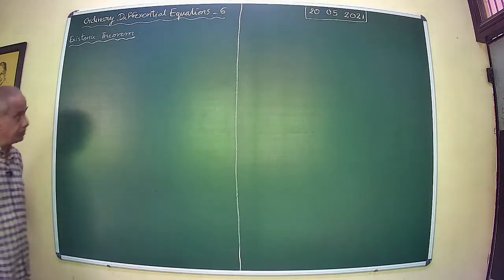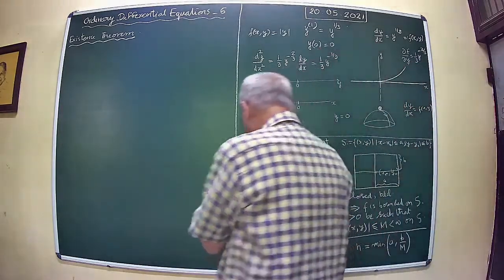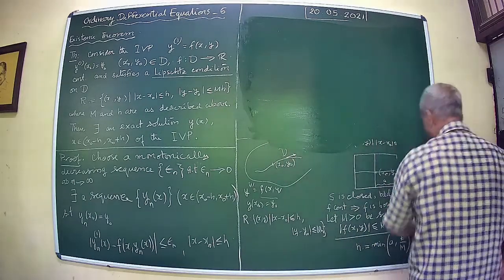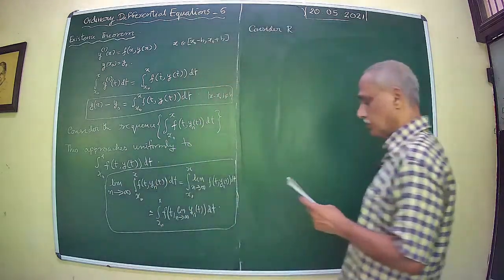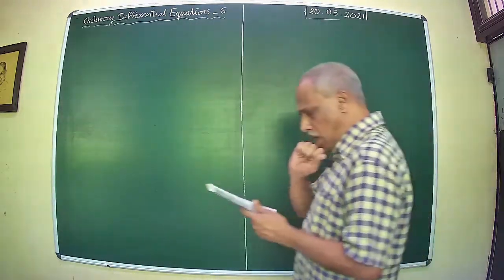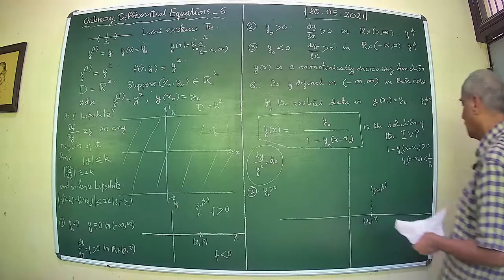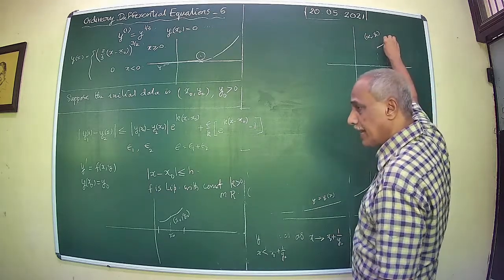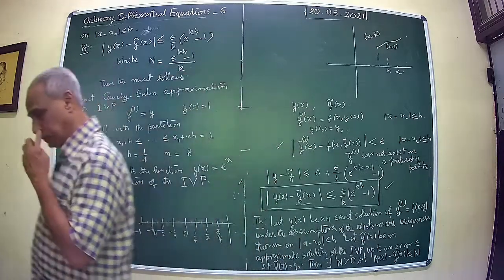Ordinary Differential Equations 6 - Existence Theorem